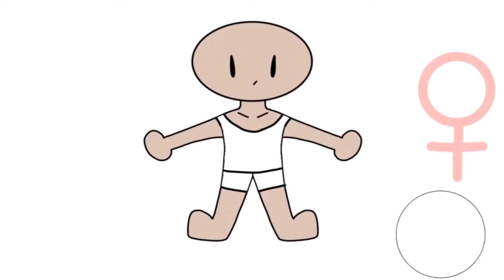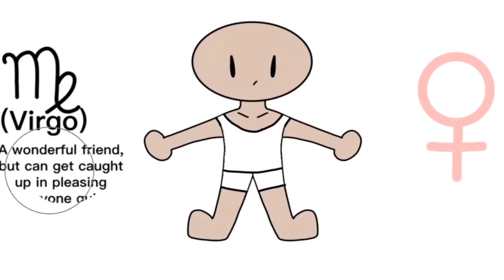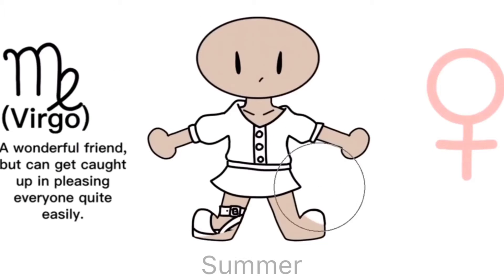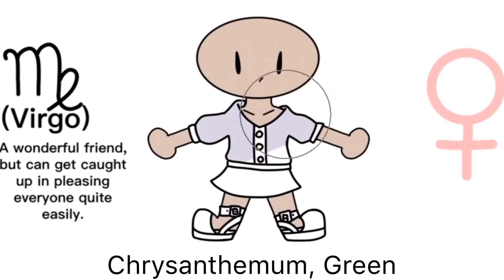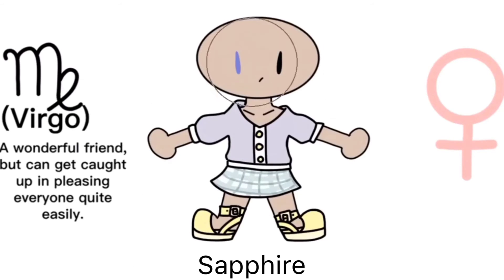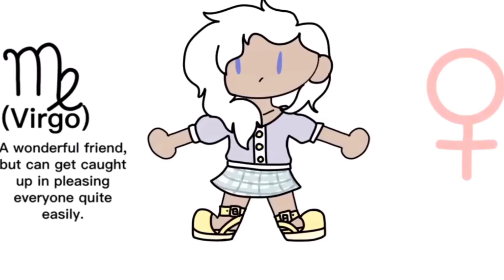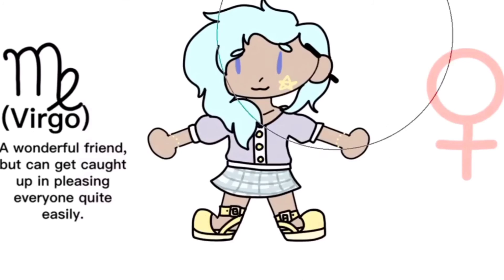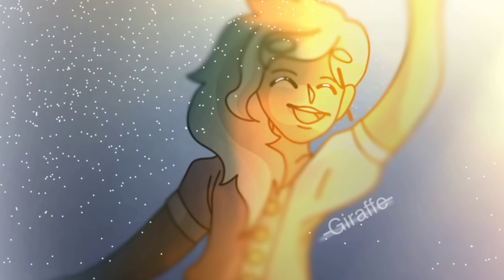Birthday Oc Challenge!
It's my birthday today, so I wanted to try this! Her name is September, she is a landscape artist, but is normally a perfectionist in her work. She is deaf in her right ear.